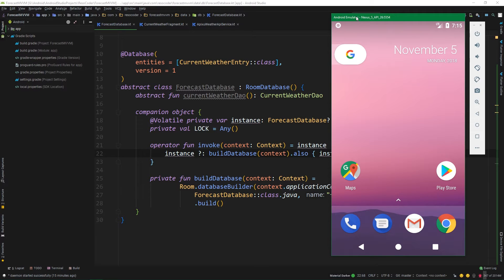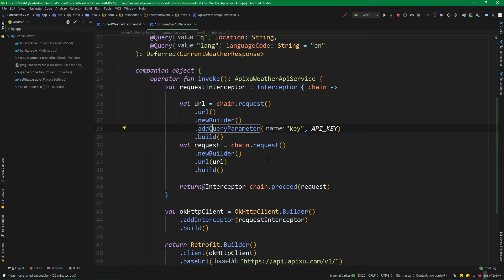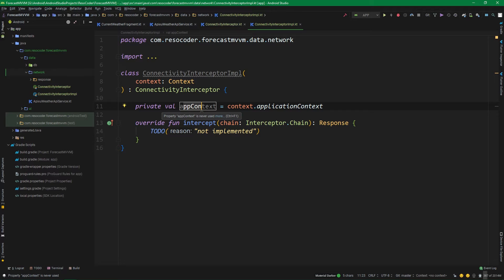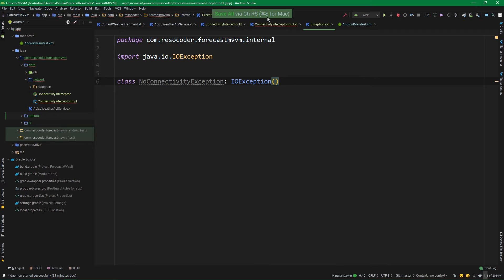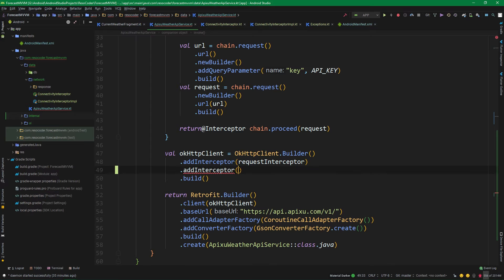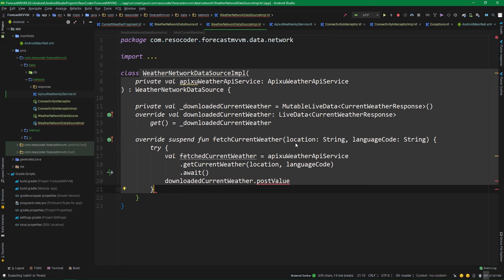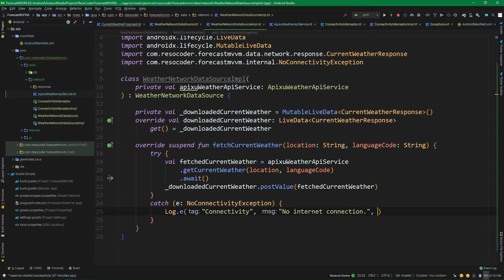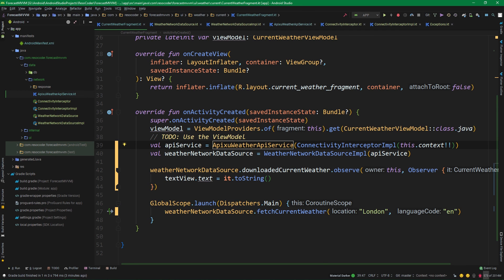Android Kotlin: Forecast App 04 - Abstracting Retrofit Network Calls - MVVM Tutorial Course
Up until now we've created a Retrofit service to communicate with the weather API, we also created all of the pieces needed for a local database using the Room library. So, we basically have all of the data components of our app implemented, right? We can fetch data and then cache it locally, so all that's left to do is to put it all in a repository to somehow centralize network and local data calls.

Well, while we're really close to creating a repository, we still have one important step unfinished. We need to wrap the retrofit weather API service into a special class to create an abstraction and to give the code making network calls a better structure.